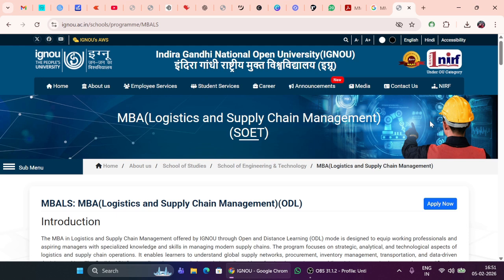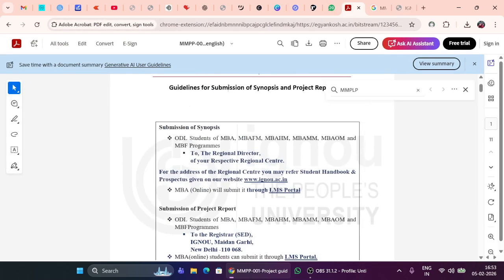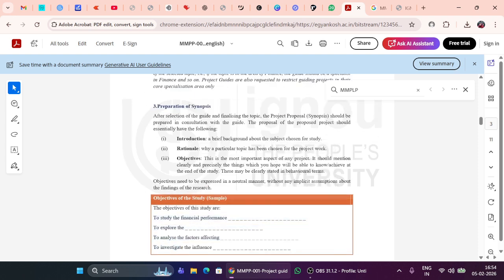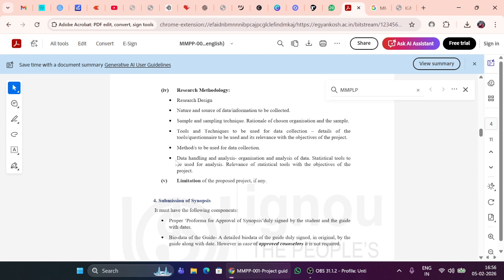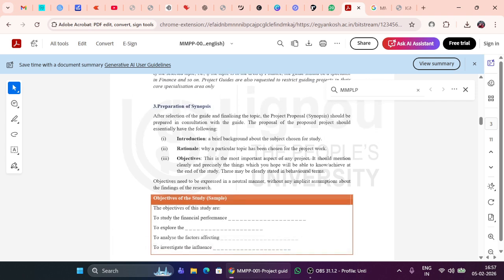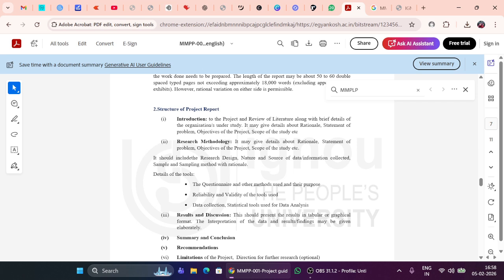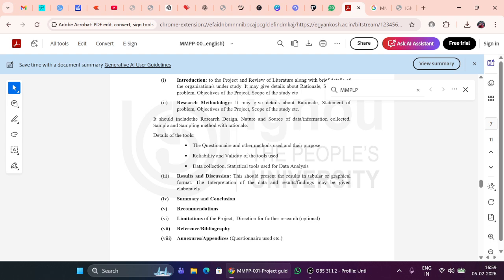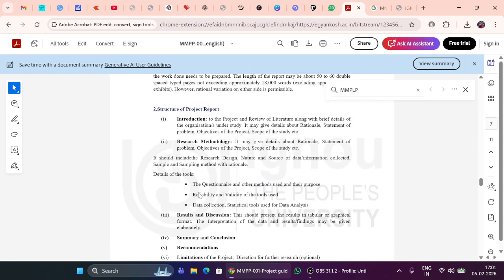MMPLP-001 Project Guidelines | MBA Logistics & Supply Chain Management (MBALS) | IGNOU | 7042915615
In this video, you will get complete guidance on the MMPLP-001 Project for MBA in Logistics & Supply Chain Management (MBALS) under IGNOU (ODL mode). This video is specially made for students who are confused about project guidelines, format, topic selection, and report preparation for MMPLP-001.

As of now, IGNOU has not released a separate, official project guideline for MMPLP-001. Therefore, students are required to follow the general MBA project guidelines prescribed by IGNOU, which are commonly used for MBA-level project courses. In this video, the same approach is explained clearly so that students can prepare their project correctly and avoid rejection.

This video explains:
• How to prepare the MMPLP-001 project report
• Which project guidelines should be followed
• Project structure and chapters
• Topic selection for Logistics & Supply Chain Management
• Common mistakes students make in IGNOU projects
• Submission-related clarity for MBALS students

This video is useful for MBALS MBA students (Logistics & Supply Chain Management) who are preparing their MMPLP-001 project report in the current or upcoming session.

⚠️ This video is for academic guidance purposes only and follows IGNOU’s general MBA project framework.